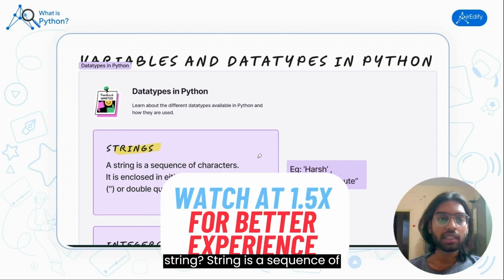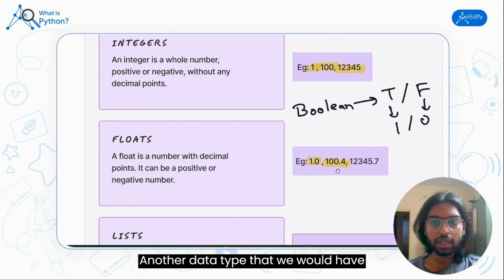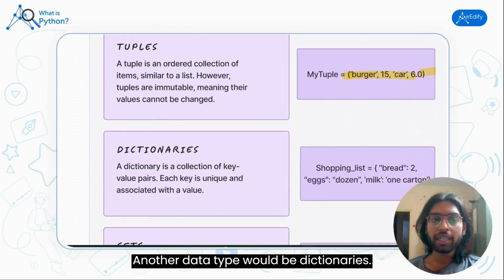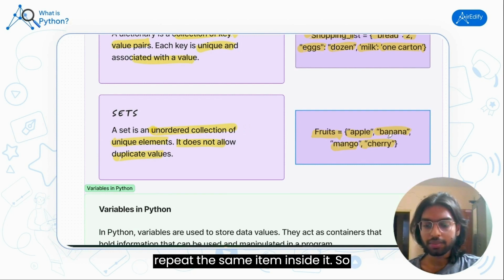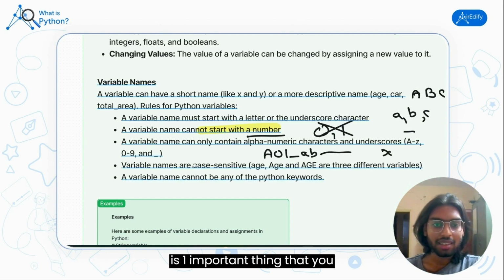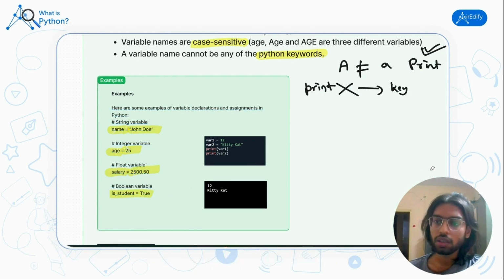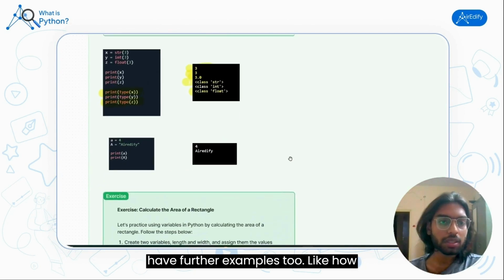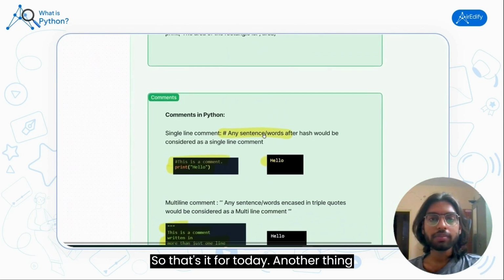VARIABLES and DATATYPES in Python | AirEdify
Welcome to AirEdify's Python Tutorial series! 🐍🚀

In this comprehensive tutorial, we delve into the fundamental concepts of variables and data types in Python. Understanding variables and data types is crucial as they form the building blocks of programming.

Whether you're a beginner stepping into the world of Python or looking to reinforce your knowledge, this tutorial will guide you through the basics.

We'll cover how to declare variables, explore different data types such as integers, floats, strings, lists, tuples, and more 📊📝, and illustrate how to manipulate and work with these data structures efficiently in Python.

Join us on this learning journey to strengthen your Python skills and unlock the power of programming. Happy coding! 💻✨